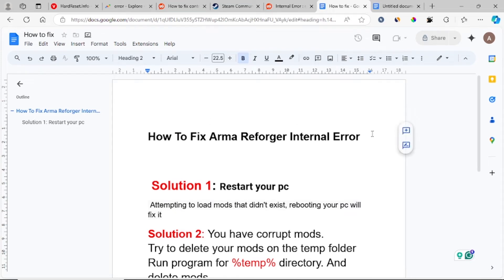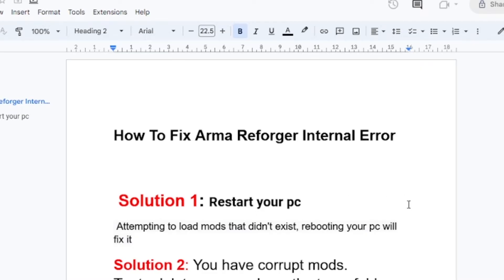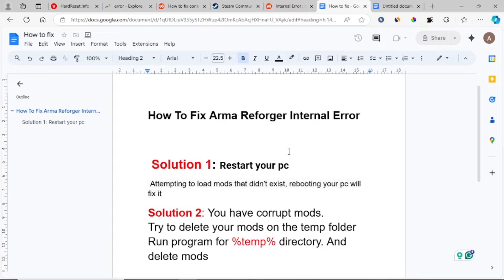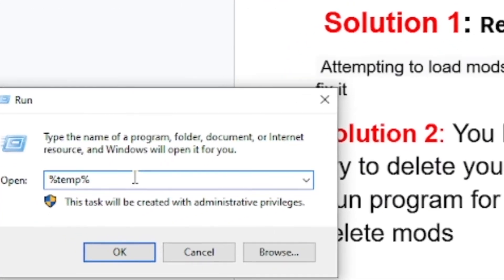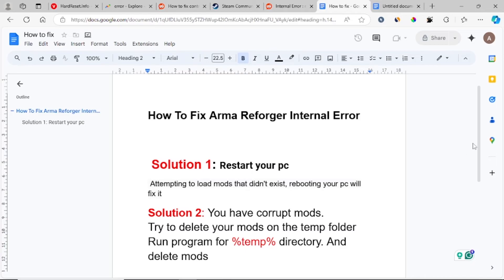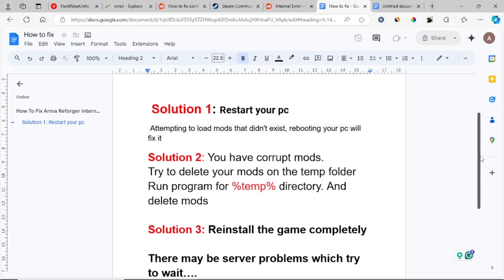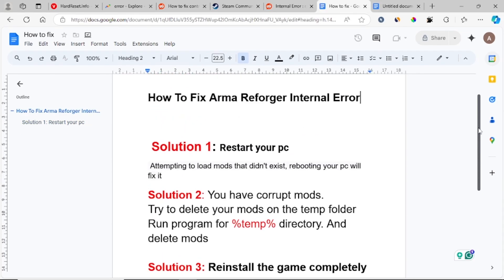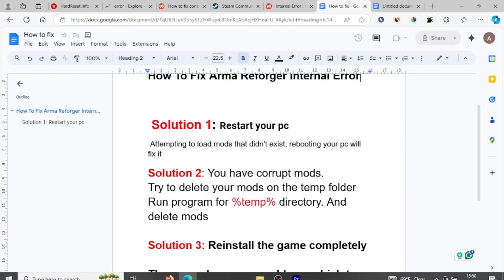How to fix Arma Reforger internal error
To fix the arma reforger internal error follow the steps below

00:27 - Restart your pc
00:51 - Remove corrupt modes
01:58 - Reinstall the game completely